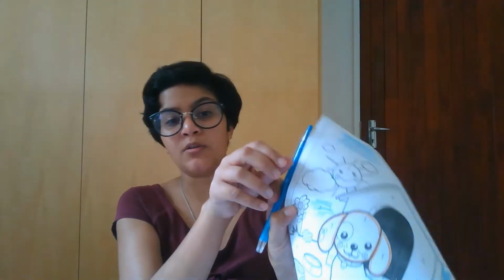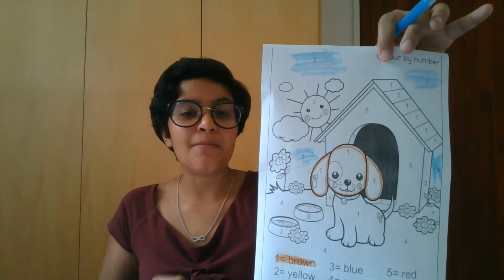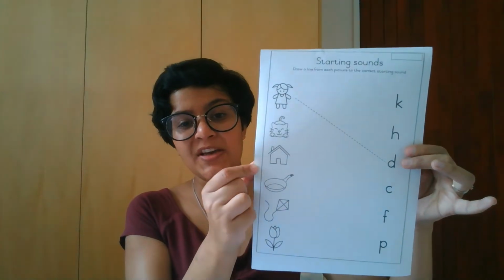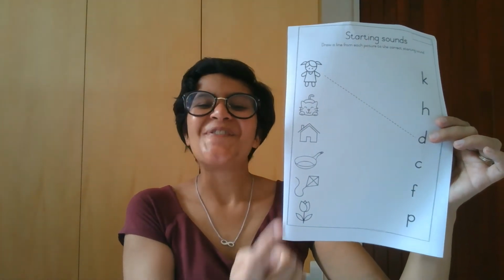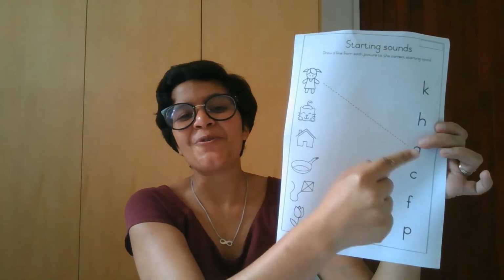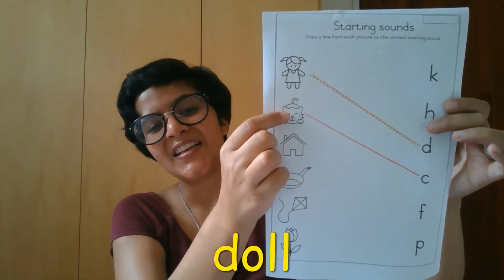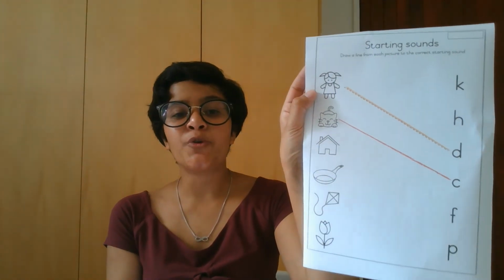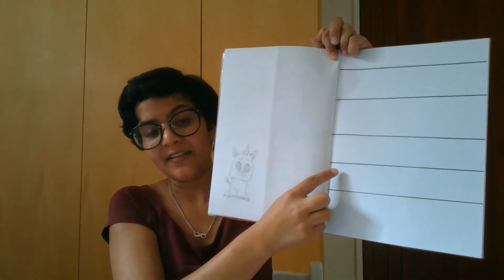Lockdown pack lesson 1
Hi everybody
I am so sorry that this video has been uploaded so late. I recorded the lesson yesterday, then while I was editing last night, it got deleted. I did this video quickly just to give a guideline.